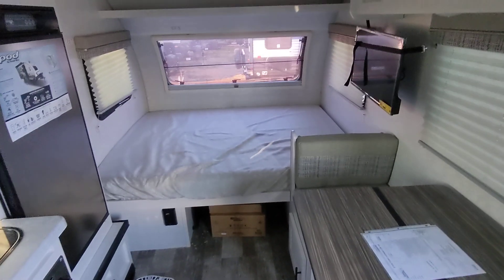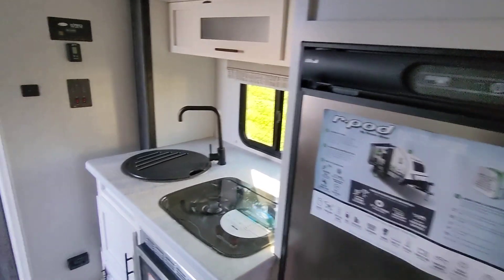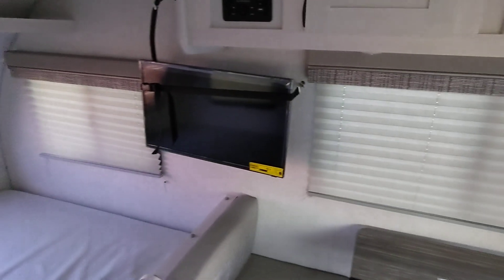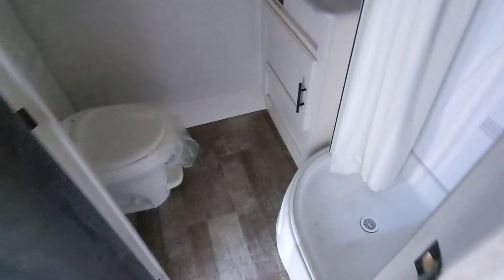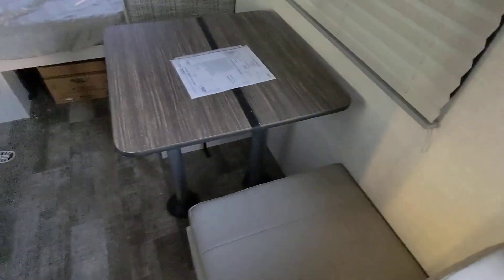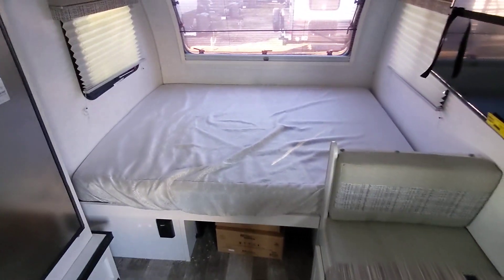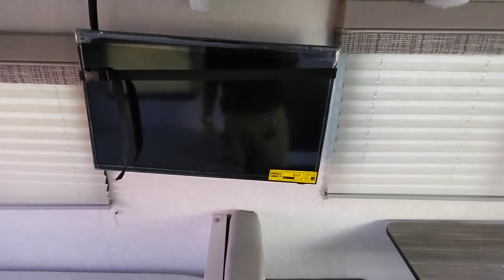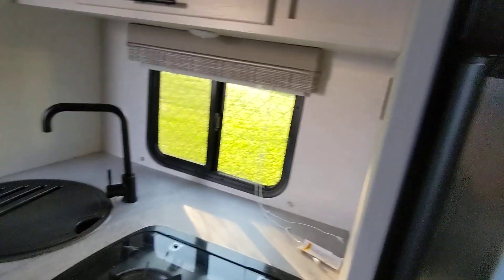Thank You Mike